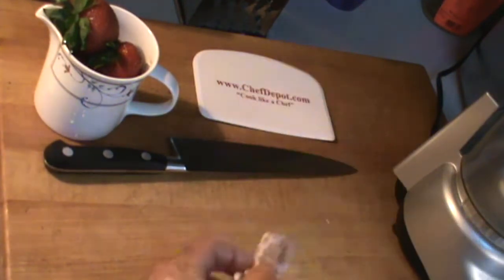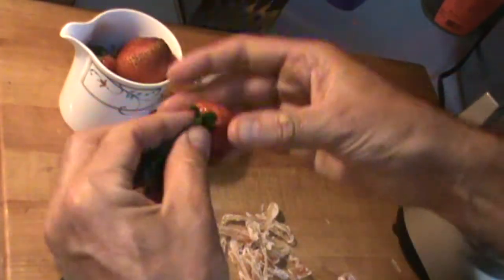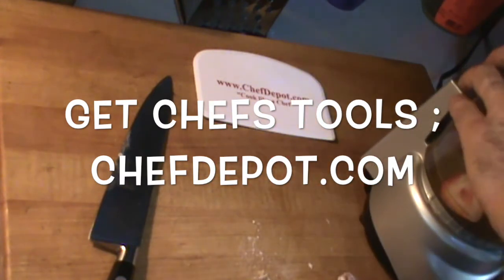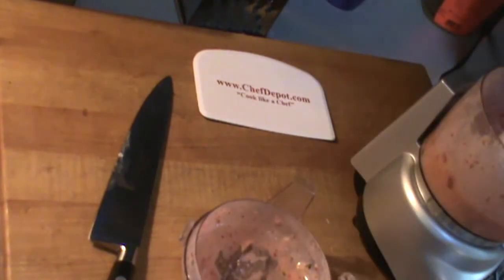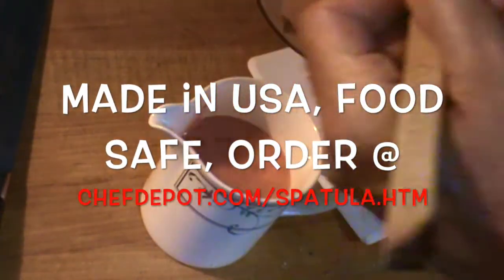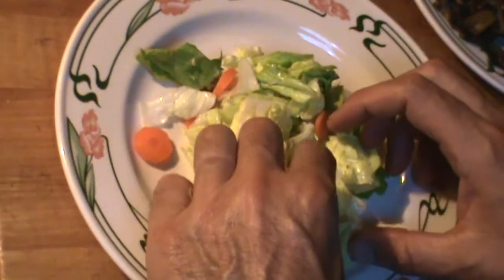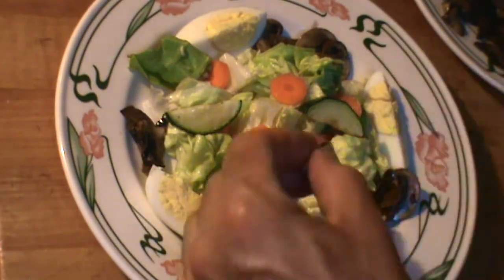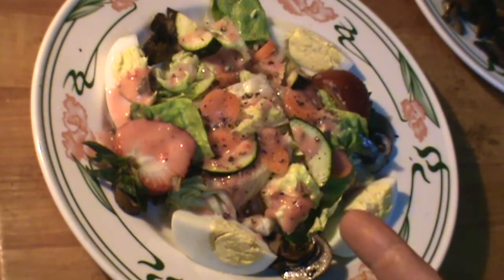strawberry dressing for salad